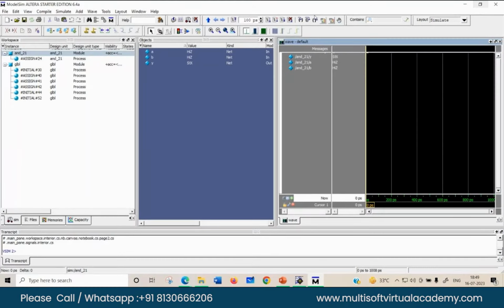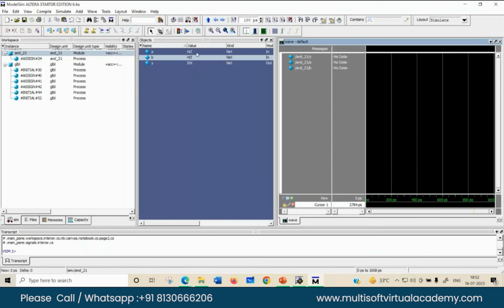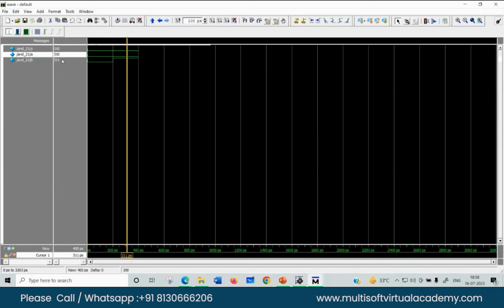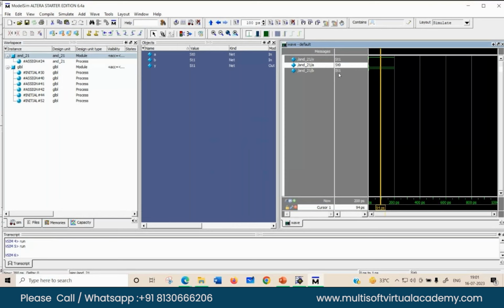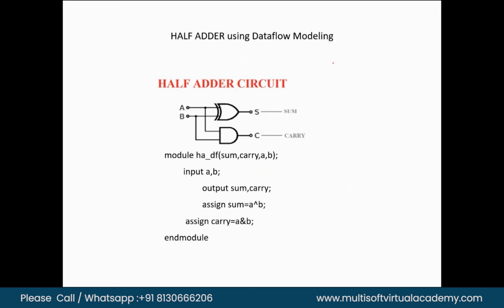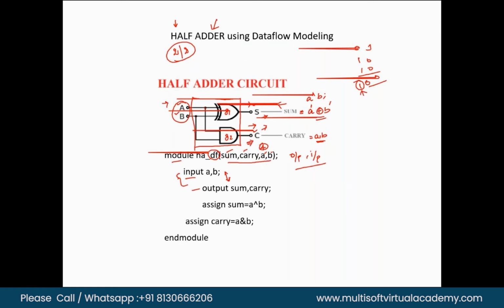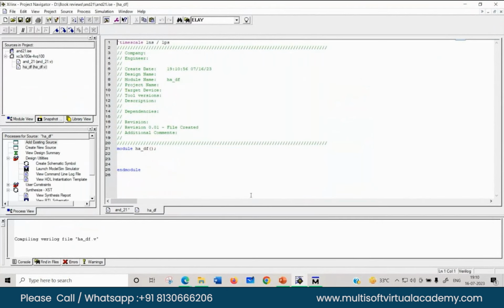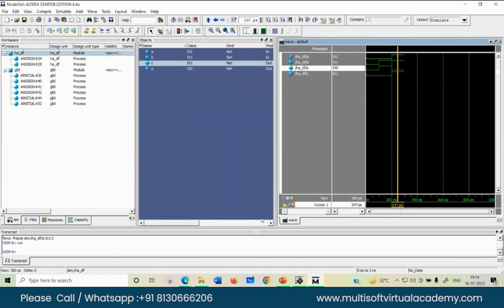Complete Verilog Tutorial for Beginner | Verilog Online Training Modules Wise| Part 3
Complete Verilog Tutorial for Beginner

This Video series we are talking about Verilog tutorial full course modules wise. Interested students, consultants can watch this space to learn Verilog  Online Tutorial